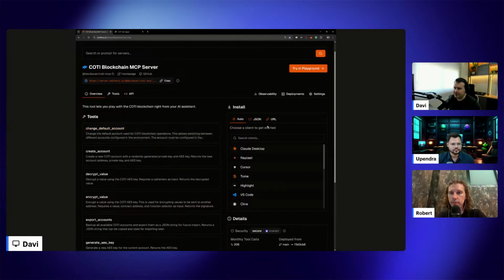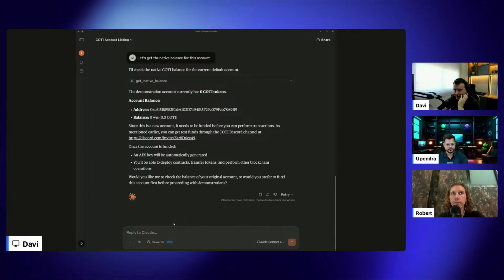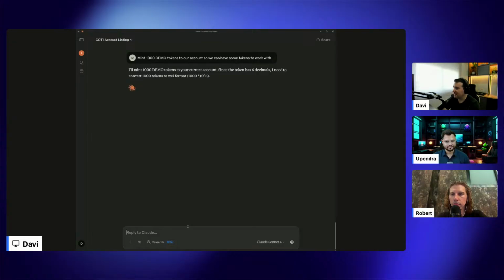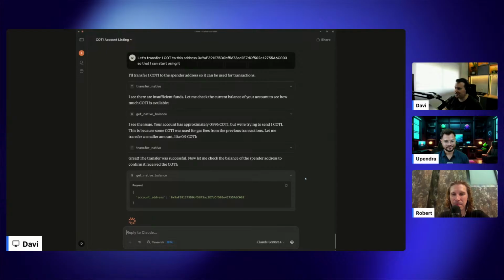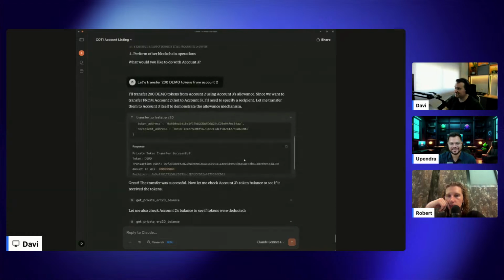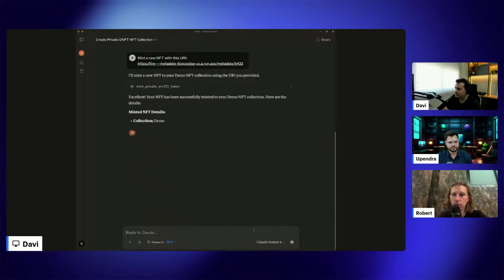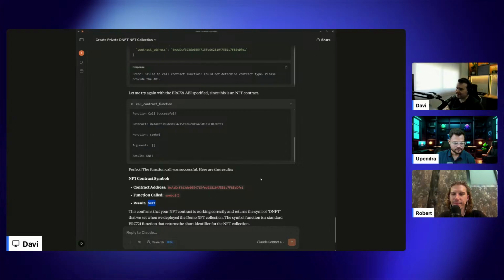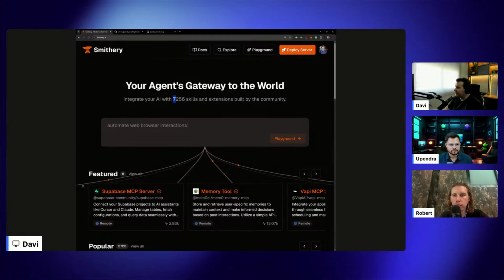🛠️ Get hands-on with COTI's Model Context Protocol (MCP)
In this livestream, you'll dive into the powerful capabilities of COTI MCP (Model Context Protocol), a tool built to help you deploy, mint, encrypt, and interact with private smart contracts on the COTI blockchain.

🛠️ Hands-On Agenda

🚀 Introduction to COTI MCP
What is MCP and why it’s a game-changer

🧱 Account & Key Management
How to create new COTI accounts
AES key generation for encrypted data
Switching between multiple wallets

💰 Working with Native & Private Tokens
Get your native COTI token balance
Mint & transfer private ERC20 tokens
Deploy new private ERC20 contracts

🖼️ Working with Private NFTs
Deploy ERC721 NFT collections
Mint, transfer & fetch token metadata
Track ownership and total supply

🔐 Encryption & Privacy
Encrypting data before transactions
Decrypting token amounts or URIs

📡 Real-Time Interaction
Get transaction status

✅ Developers new to COTI V2
✅ Developers exploring blockchain integration
✅ Builders creating apps on the COTI ecosystem

🤔 Why Attend?
Kickstart with COTI MCP
Gain hands-on experience in a guided environment
Get your questions answered live